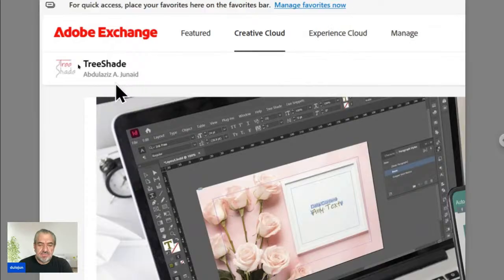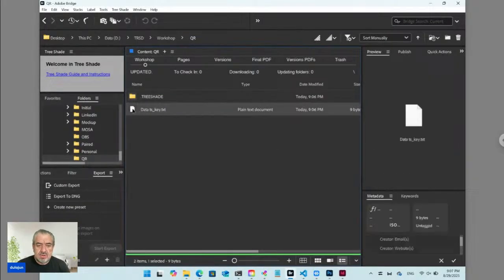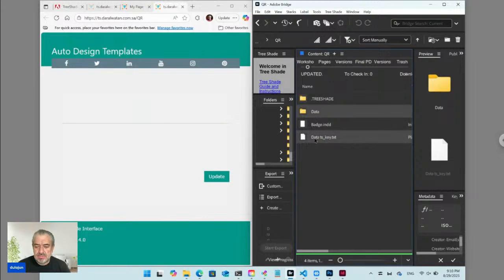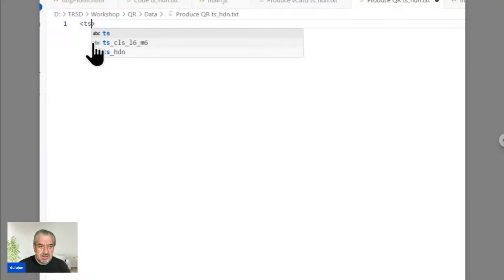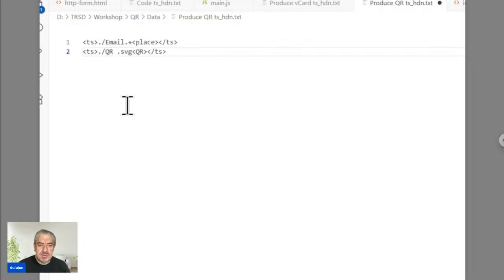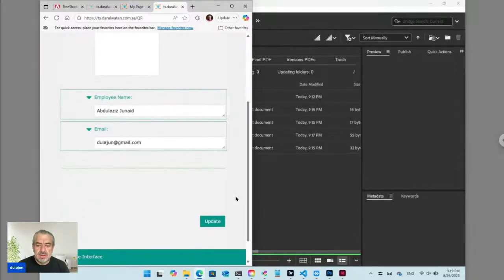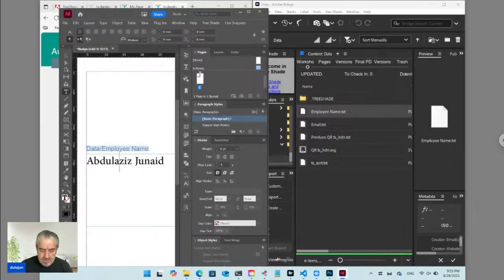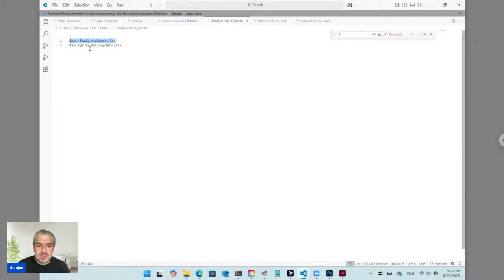TreeShade | QR Generating Through the Online Form